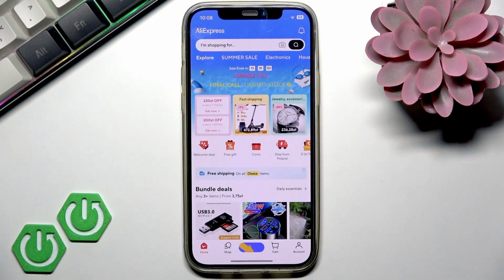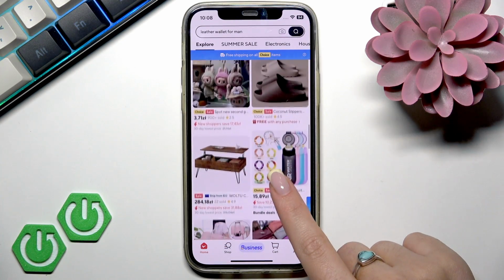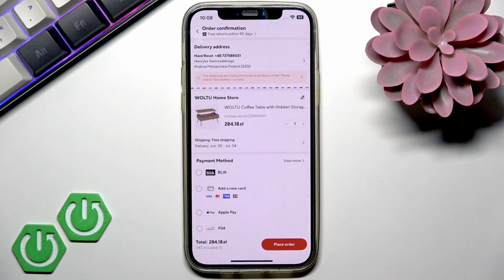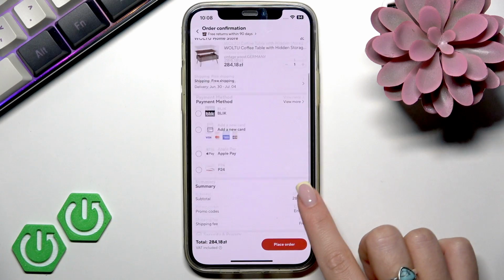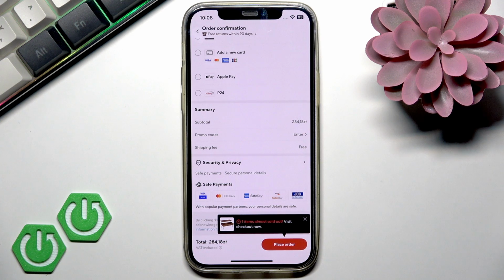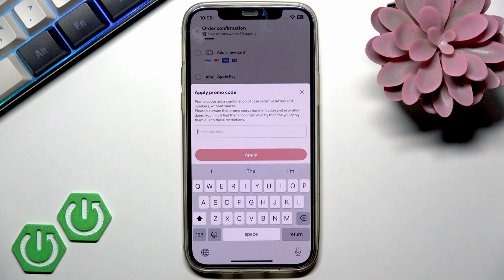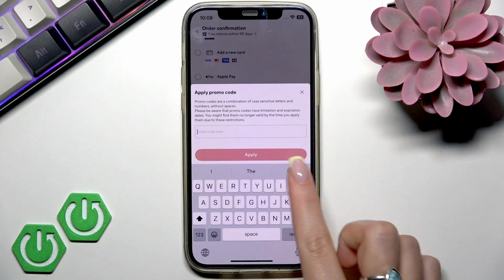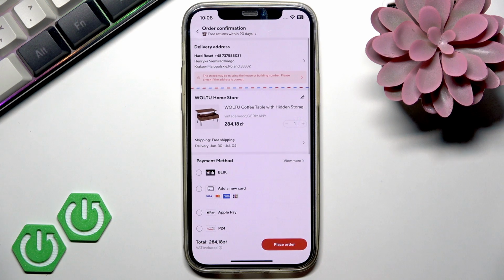How To Add Coupons To AliExpress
In this video, we show you step-by-step how to add coupons to your AliExpress order using the AliExpress app. Follow along to make sure you never miss out on savings when shopping with AliExpress on your mobile device.

0:00 Introduction
0:07 Open AliExpress and select your product
0:18 Go to order confirmation page
0:25 Find the promo codes/coupons section
0:39 Enter and apply your coupon code
0:55 Confirm coupon is applied
1:05 Outro